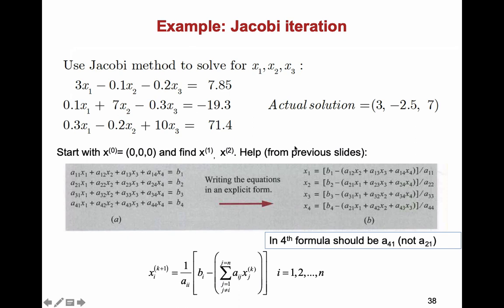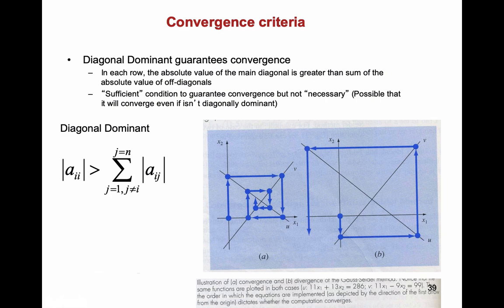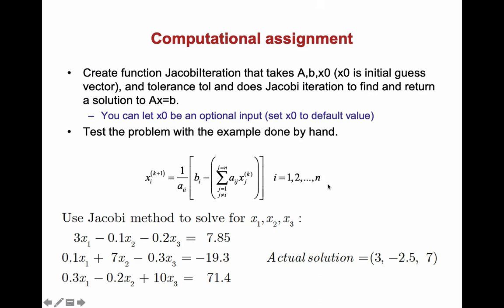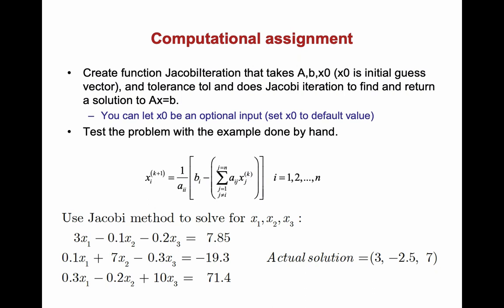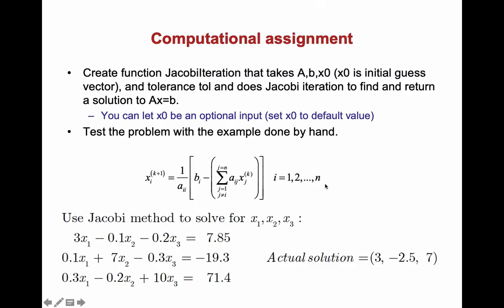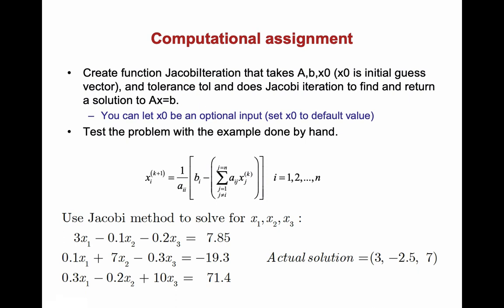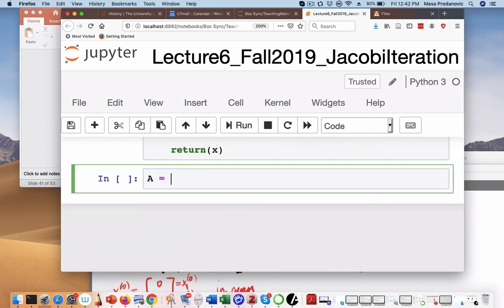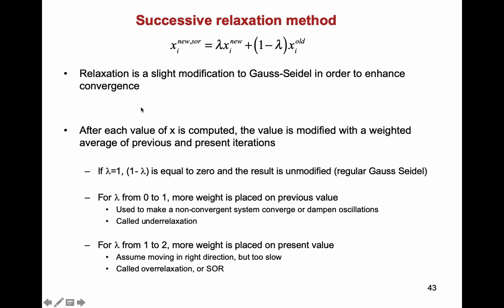PGE310 Lecture6 JacobiMethodProgramming 2019 11 22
Jacobi method